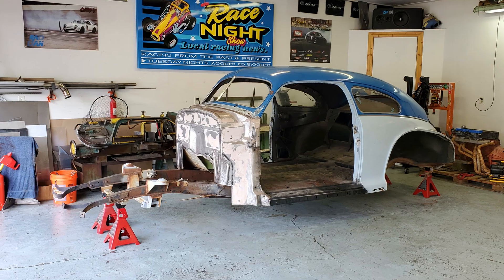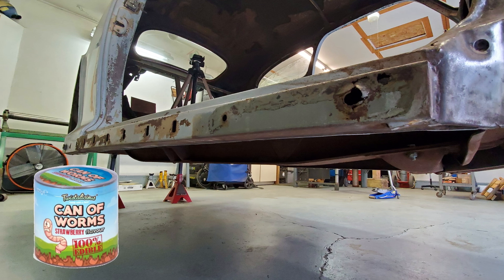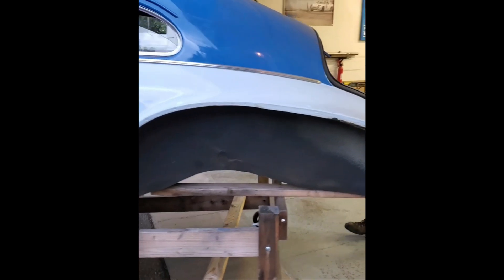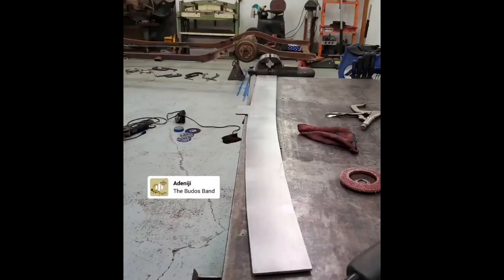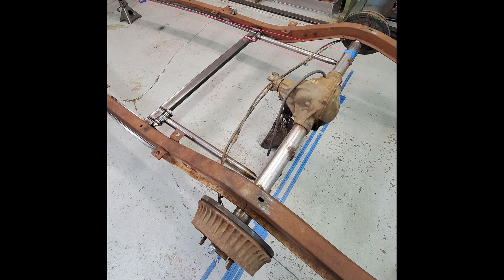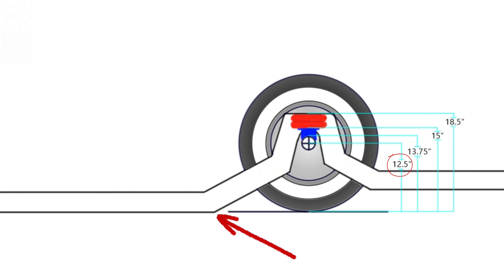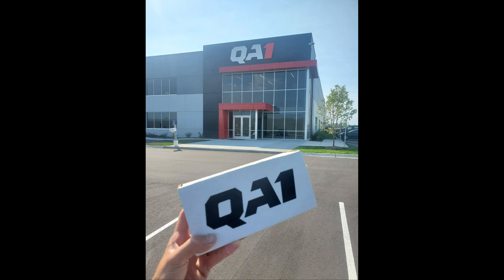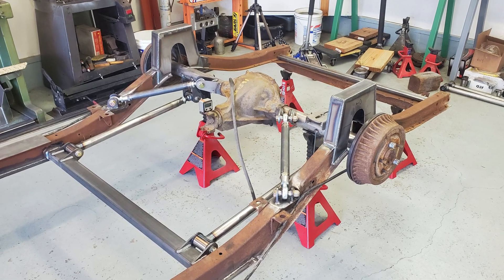The Manhattan Project: Episode 3. 4-link install & sectioning the frame to lay on the rocker panel.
Hello and welcome back I am Old Man Clemens and today I set about sectioning the portion of the frame rail that sticks out under the rocker panel.  Then I use a universal 4-link kit and some QA1 parts to make a triangulated 4-link.